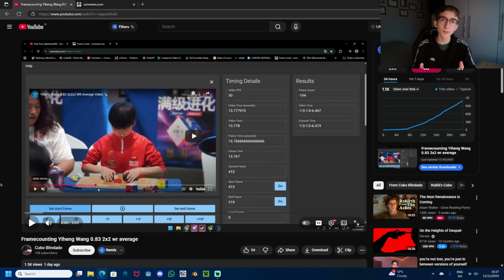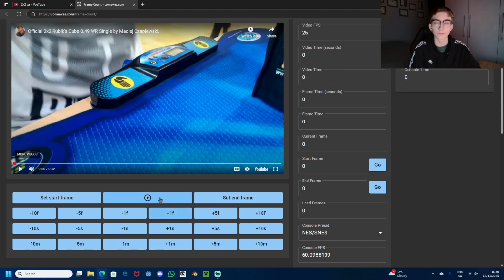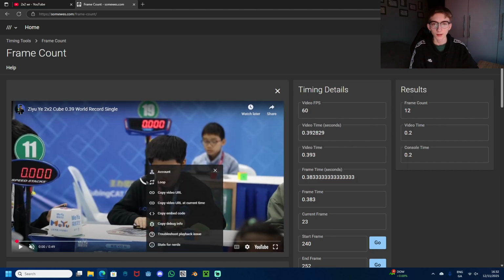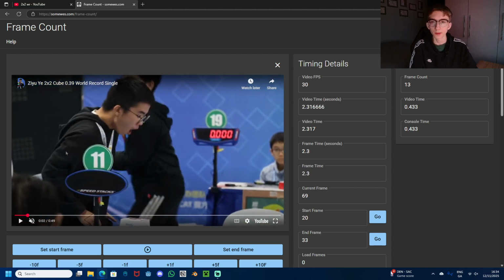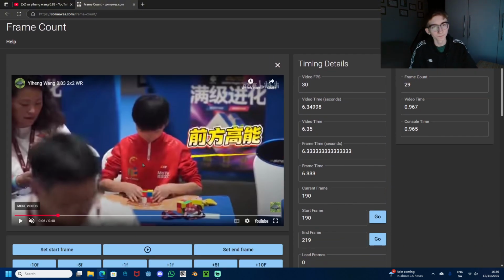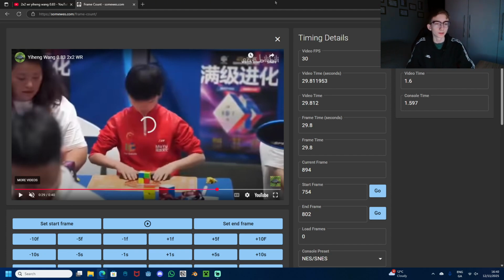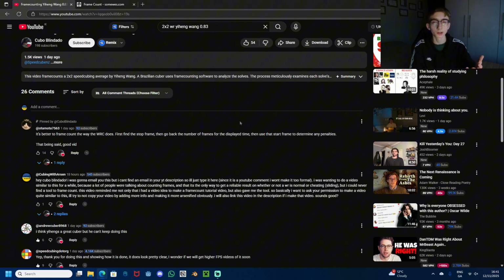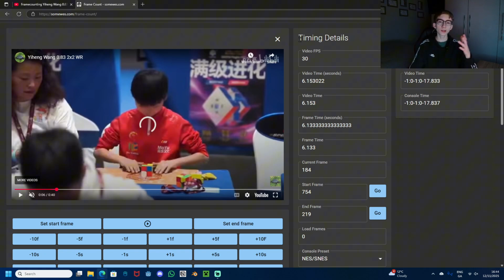How to Frame Count World Record Videos!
This video is needed for all of the cubing community collectively! Frame-counting will probably be the only way to sure-fire say if a world record is legitimate or not.

Also thanks to @CuboBlindado for giving me inspiration to make this video. Here is his original video